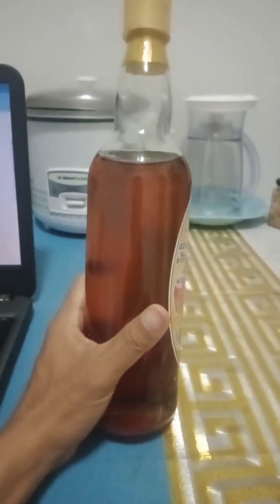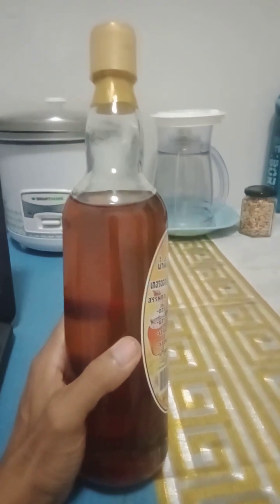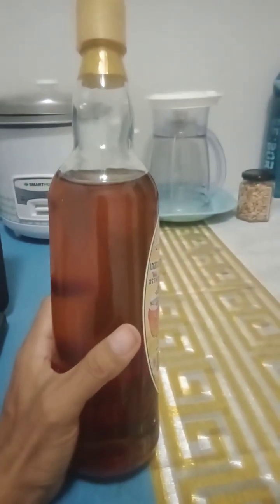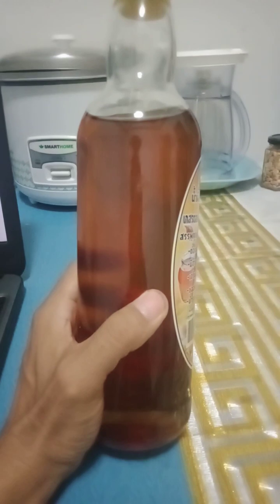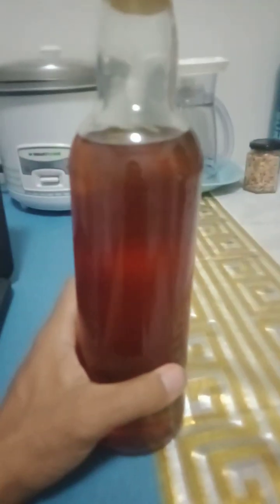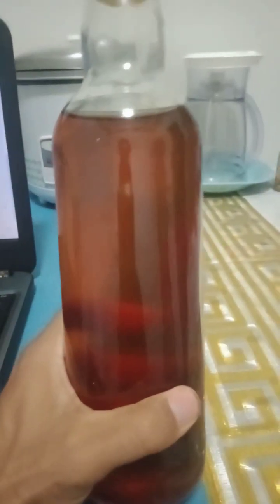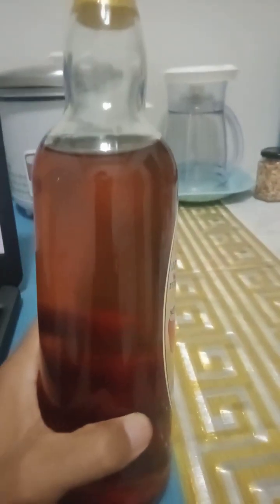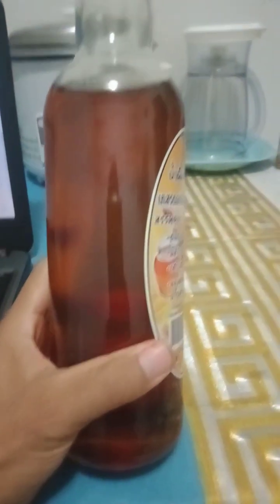Benefits of Honey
This video mentions some health benefits of consuming honey.